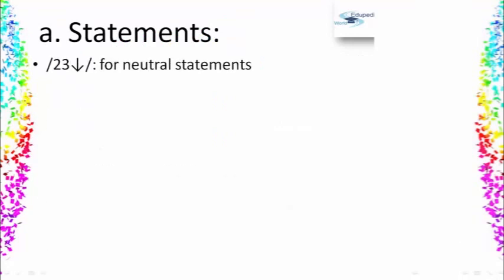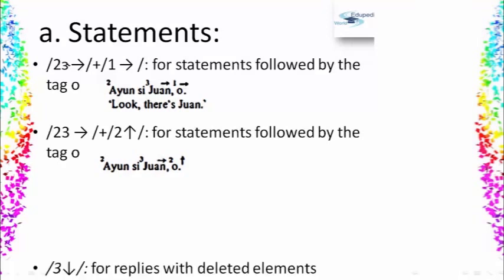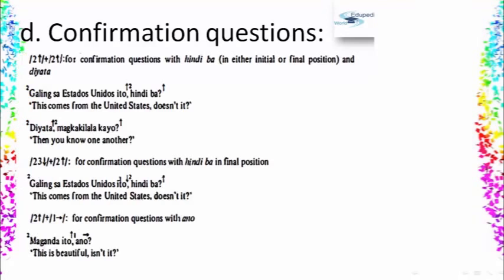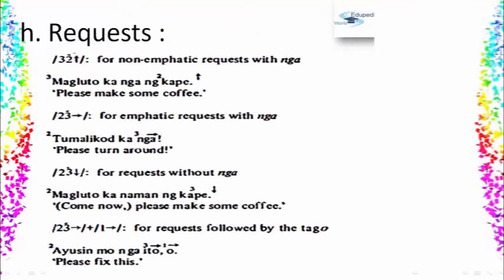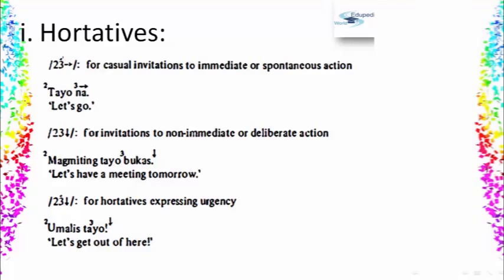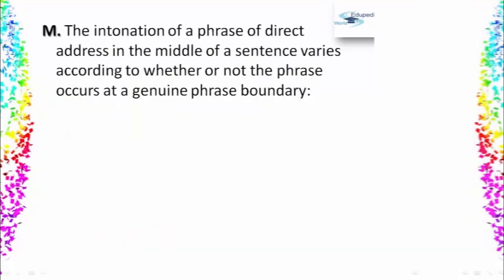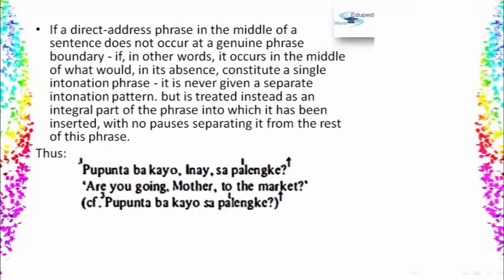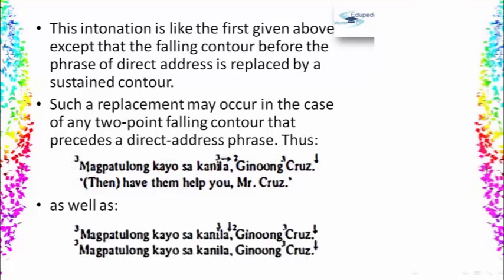Learn To Speak Tagalog Language | Learning Language | Summary of Intonation Patterns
Tagalog, Learning language,
Summary of Intonation Pattern
00:00:15 - 00:02:48,
Information Questions,
00:02:48 - 00:03:34,
Yes No Question,
00:03:34 - 00:04:23,
Confirmation Questions,
00:04:23 - 00:05:23,
Alternative Questions,
00:05:23 - 00:06:01,
Commands,
00:06:01 - 00:06:41,
Requests,
00:06:41 - 00:07:47,

Hortatives,
00:07:47 - 00:08:36,

Exclamation,
00:08:36 - 00:09:06,
Social Formulas,
00:09:06 - 00:09:28,
Non final phrases,
00:09:28 - 00:10:48,

00:10:48 - 00:15:00,